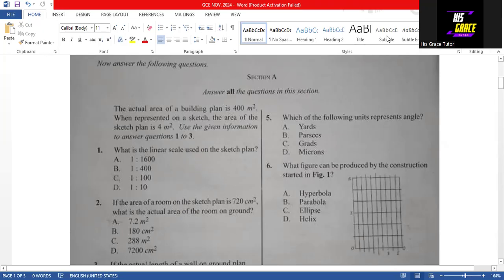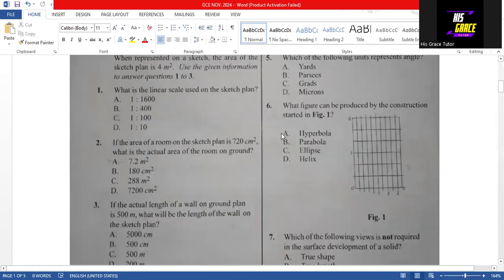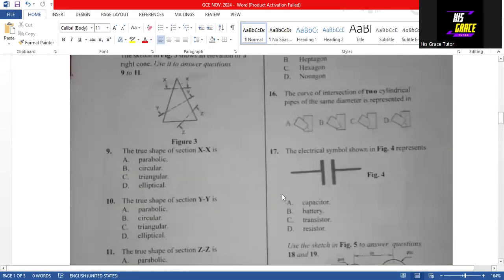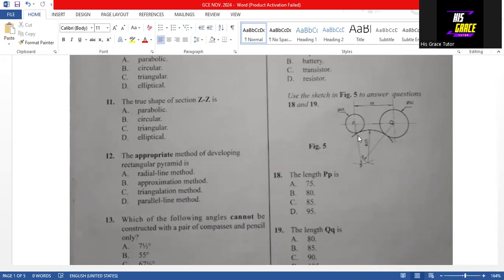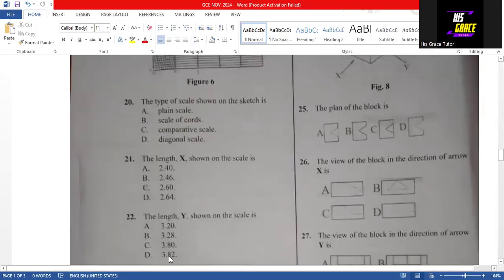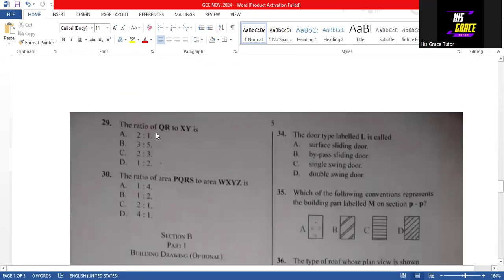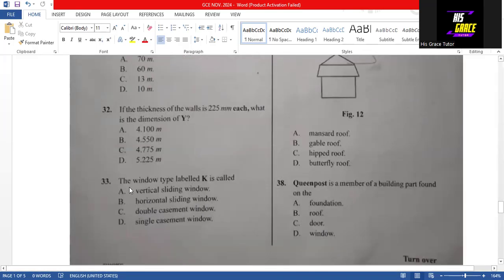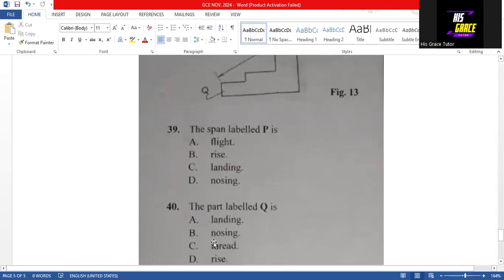2024 NOV. GCE OBJECTIVE QUESTIONS AND ANSWERS